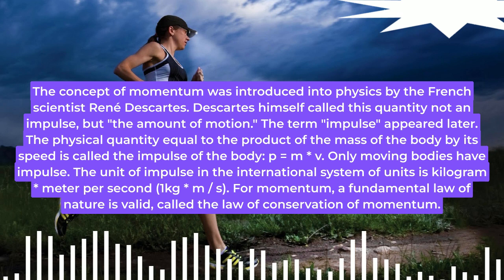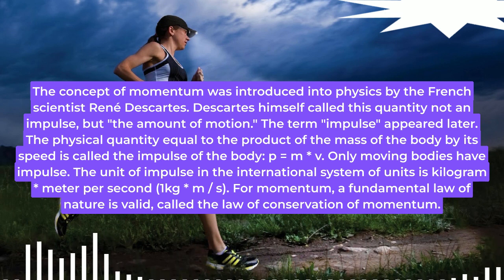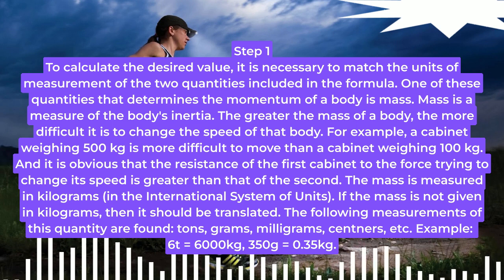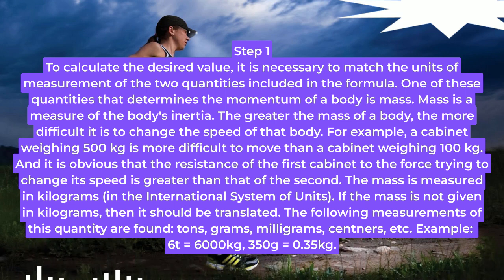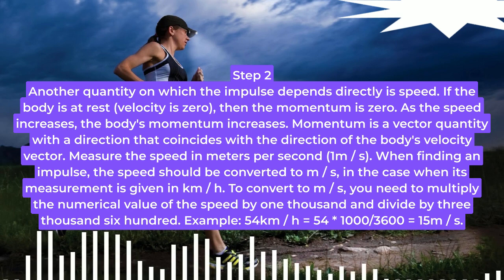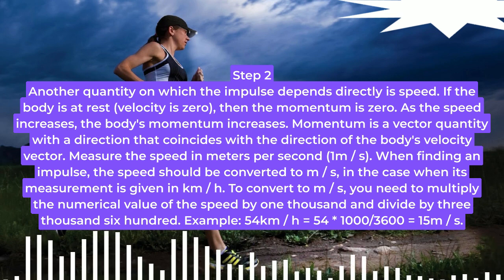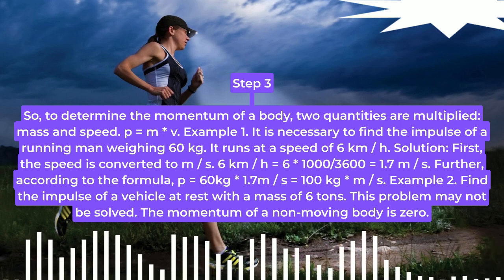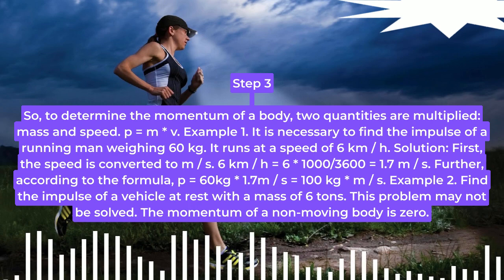How To Find Body Impulse - science on youtube !!!